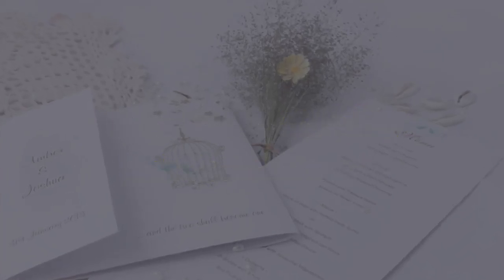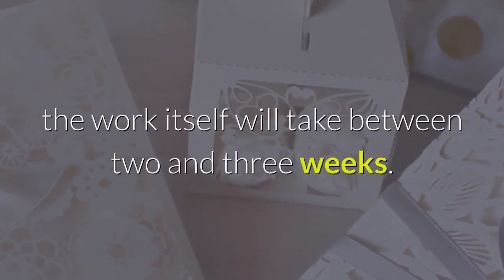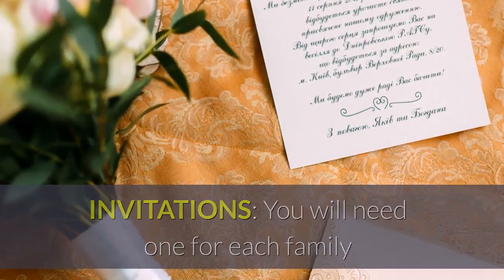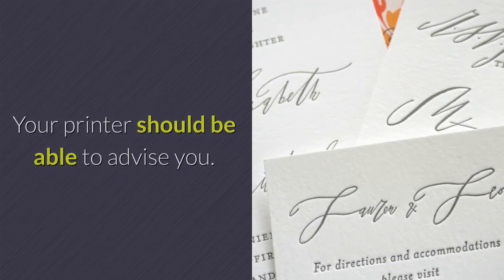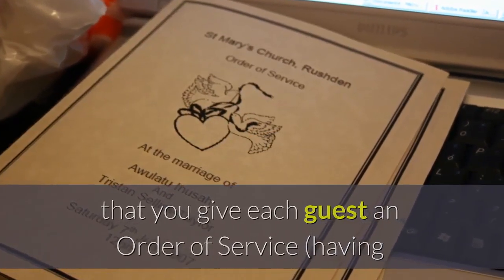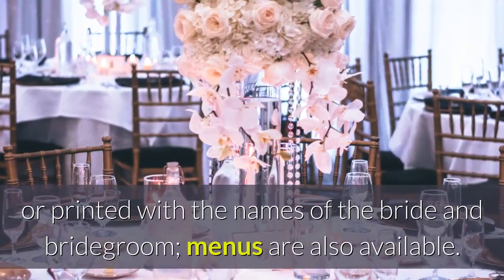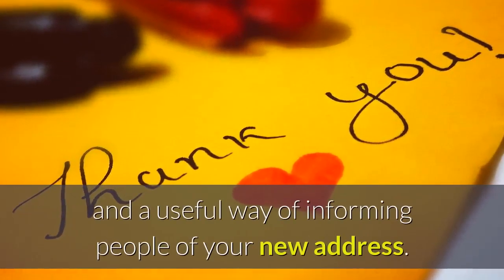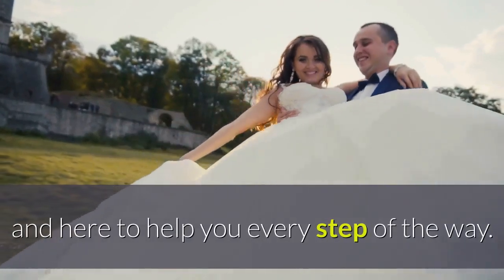The Wedding Guide UK - Wedding Advice - Invitations and Stationery